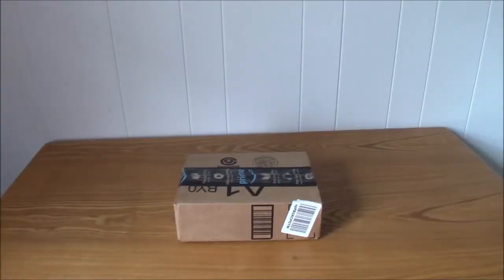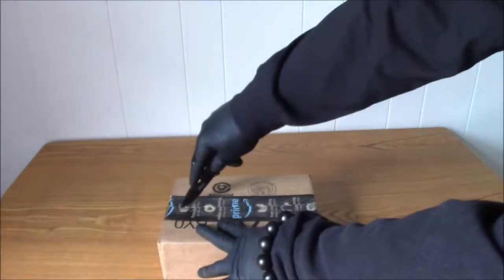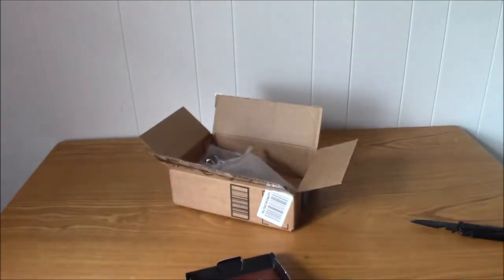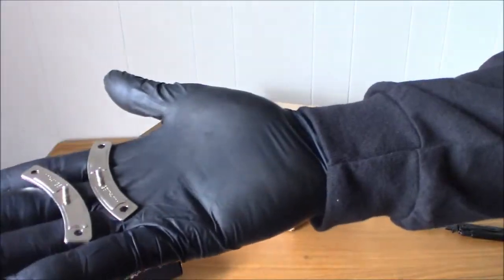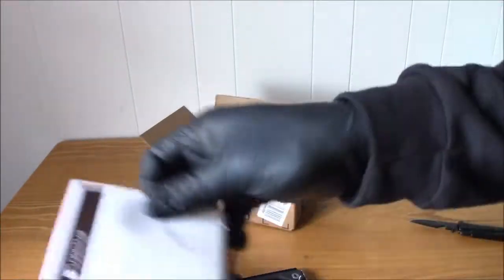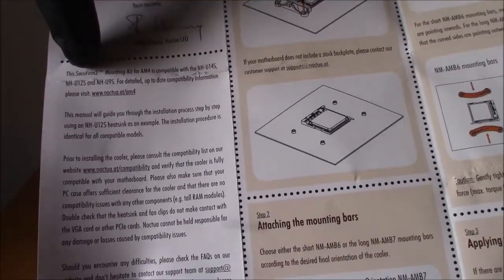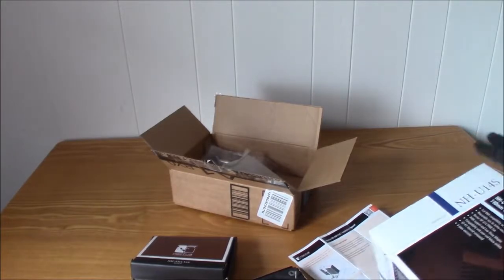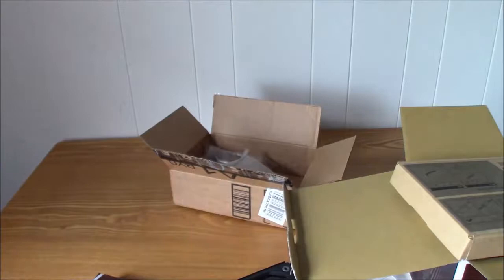Unboxing The NM AM4 UxS Noctua CPU Fan Mounting Kit Compatible With The NH U14s,NH U12S And NH U9s C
Unboxing The NM-AM4-UxS Noctua CPU Fan Mounting Kit Compatible With The NH-U14s,NH-U12S And NH-U9s CPU Coolers Only